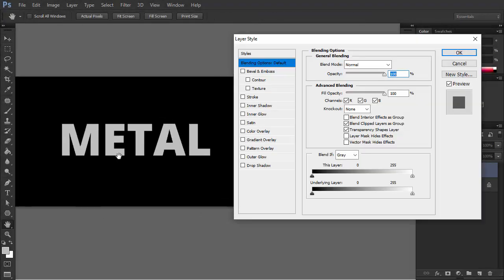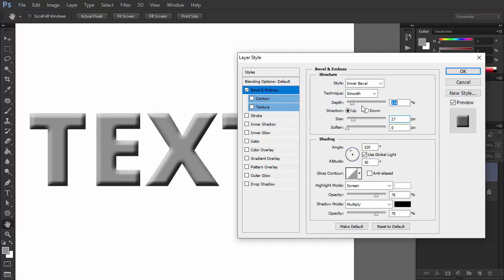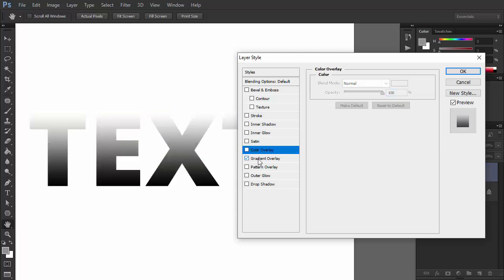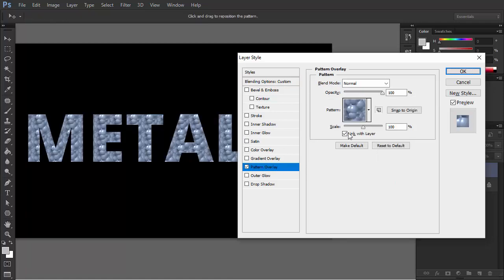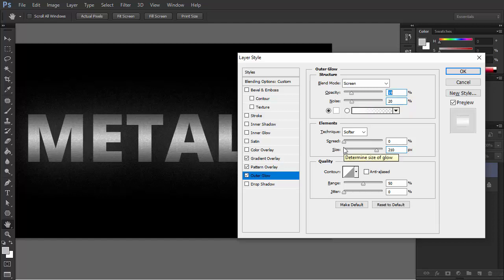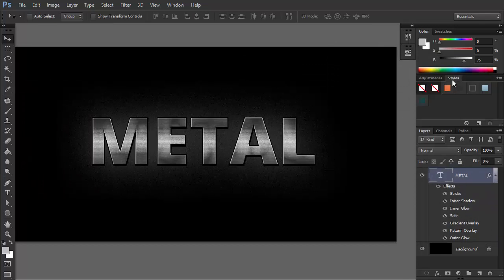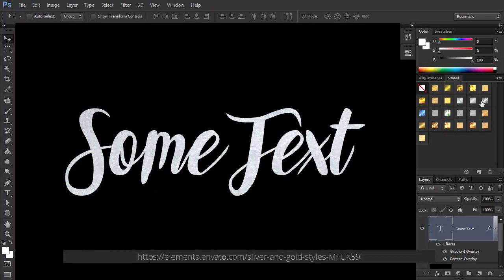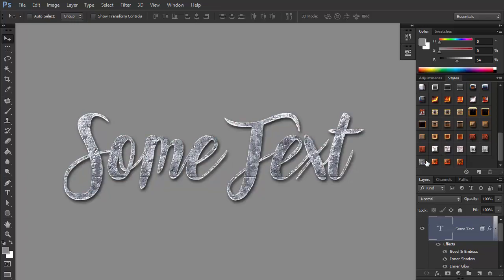What are Layer Styles?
Layer styles in Adobe Photoshop can change the look of a design by creating drop shadows, 3D effects or making it glow. In this video, you'll learn more about what layer styles are and how to best use them in your designs.

Envato Tuts+
Discover free how-to tutorials and online courses. Design a logo, create a website, build an app, or learn a new skill

Envato Elements
All the creative assets you need under one subscription. Customize your project by adding unique photos, fonts, graphics, and themes